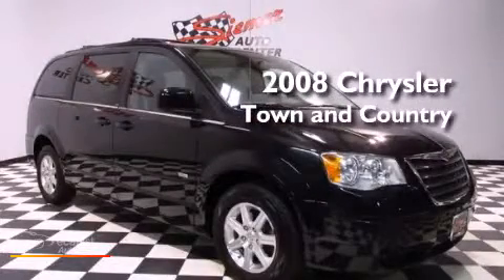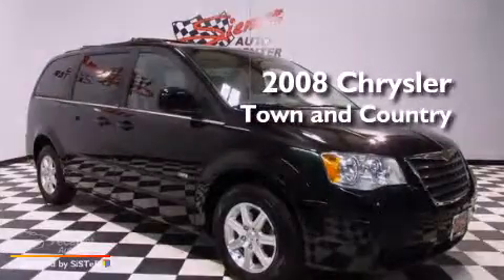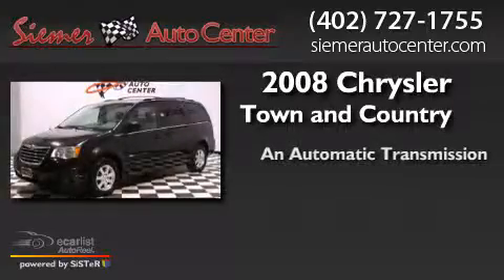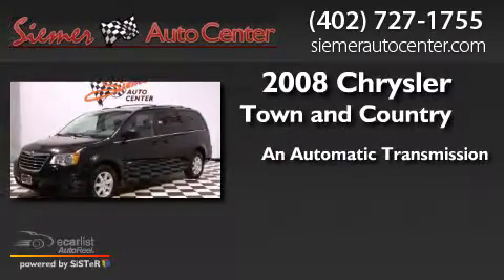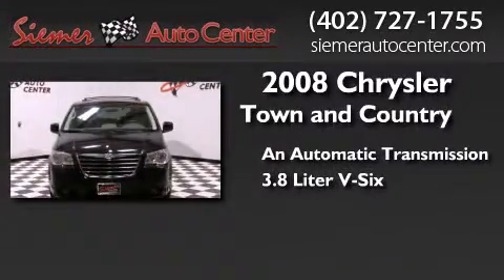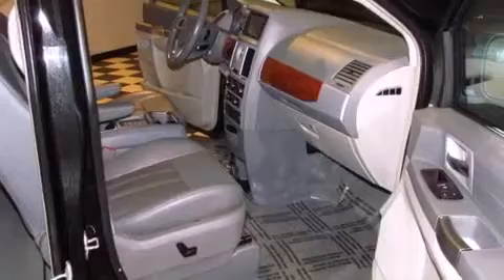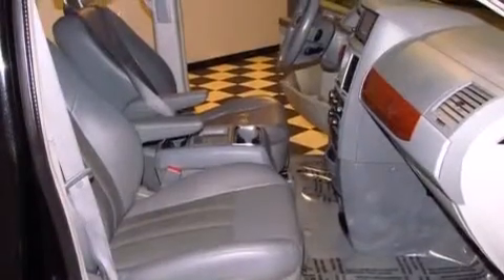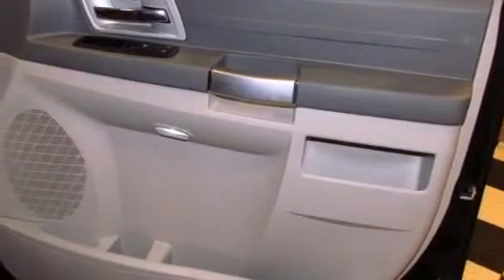Used 2008 Chrysler Town & Fremont NE 68025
We have been honored to serve the Fremont NE area , we promise that your experience at our dealership will exceed your expectations ! Year : 2008 Make : Chrysler Model : Town & Engine : 3.8L OHV SMPI V6 engine Trans . : Automatic Exterior : Black Miles : 91,148 Interior : Gray Stock : 710722 Siemer Auto Center 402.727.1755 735 S. Broad St Fremont , NE 68025